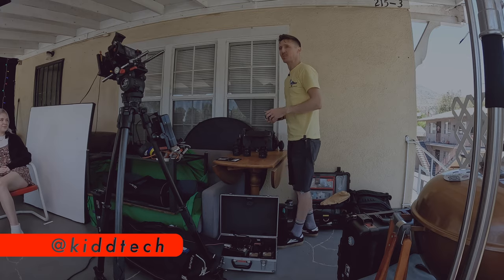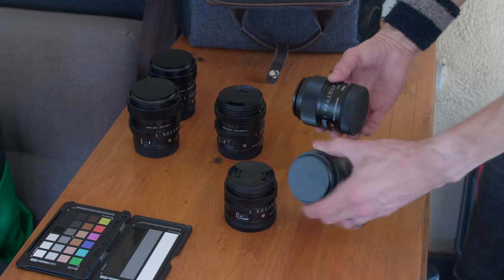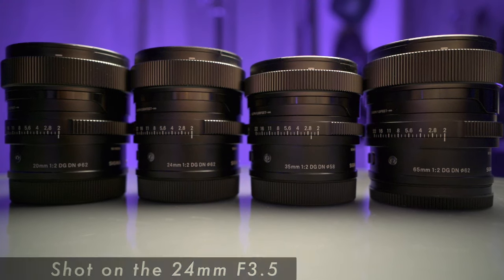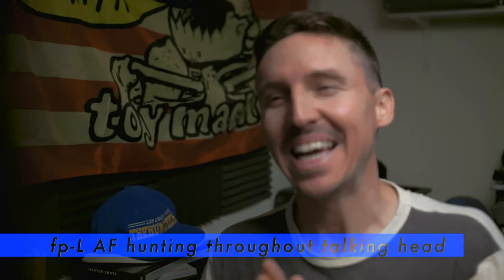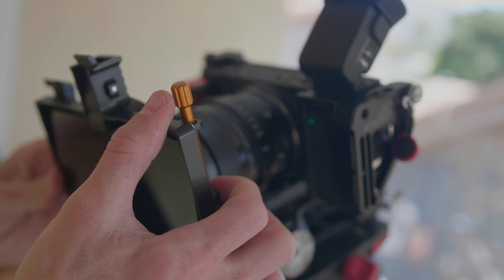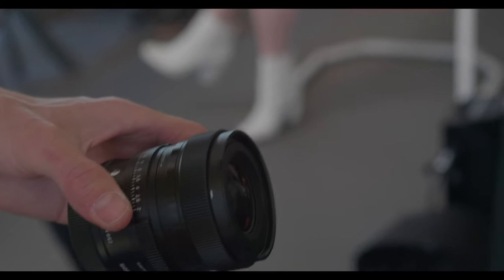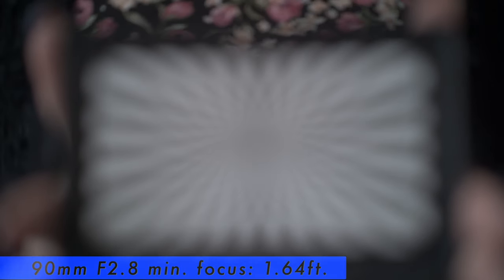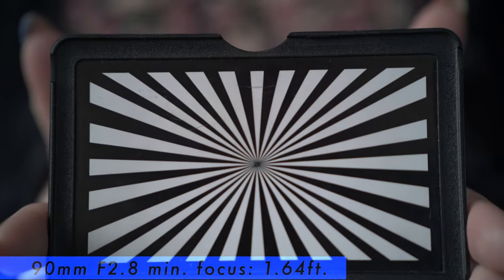Sigma i Series Contemporary Lens Test + Sigma fp footage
Demo and Test of the entire line of Sigma I Series Contemporary Lenses for L mount cameras. (Also available in E-mount).

Entire line-up of Sigma I Series Contemporary Lenses with the OG fp.
Lenses used:
20mm F2 DG DN I Contemporary for L Mount
24mm F2 DG DN I Contemporary
24mm F3.5 DG DN I Contemporary
35mm F2 DG DN I Contemporary
45mm F2.8 DG DN I Contemporary
65mm F2 DG DN I Contemporary
90mm F2.8 DG DN I Contemporary
Accessories:
Sigma EVF-11 Electronic Viewfinder
NICEYRIG Grip
Matte Box
Color Checker/Focus Chart

CHAPTERS:
00:00 - Intro
00:40 - Lens Overview
03:52 - Auto Focus
04:20 - The Test
05:24 - The Conundrum
06:38 - 20mm F2
08:42 - 24mm F2
10:16 - 24mm F3.5
11:59 - 35mm F2
13:47 - 45mm F2.8
14:34 - 65mm F2
16:17 - 90mm F2.8
18:06 - Outro

And a Special Thanks to our current members of the Producers Tier:
Mike Skinner & Fredd Parr!

🐶 DogTimes MERCH***
HOODIES! COFFEE MUGS! TEES! TANKS!:

Links to a couple films I directed & produced:
Wolf Game

Song Featured:
'Chasing Dreams' by Yestalgia
'Fried Eggs' by Aves
'Friends Don't Lie' by yestalgia
'Passionate Choices' by Mansij
'Topic' by Audiopanther